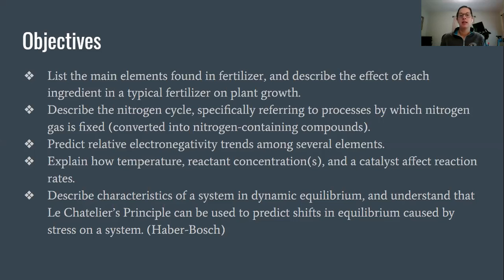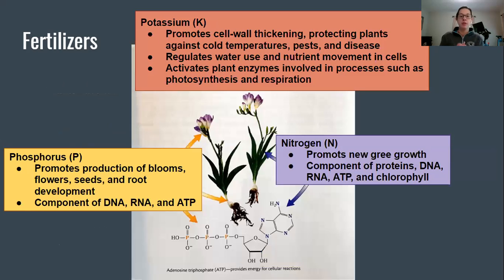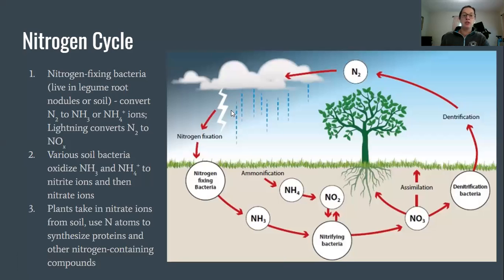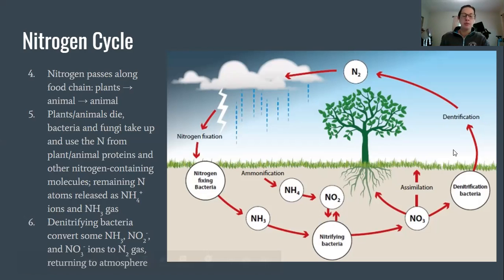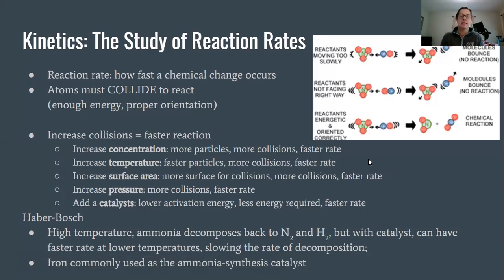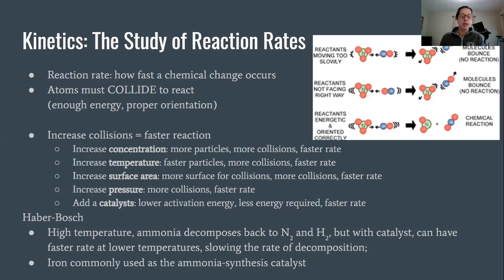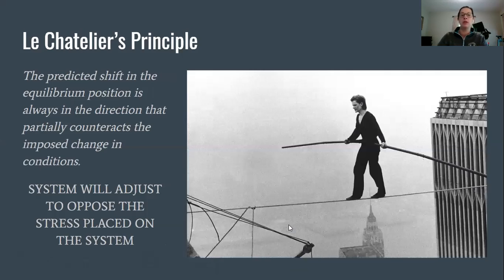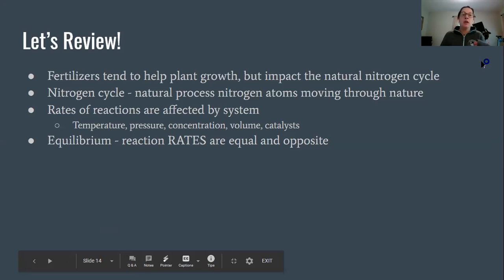Chemistry of Nitrogen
Topics include: fertilizer, nitrogen cycle, reaction rates, equilibrium, Haber-Bosch process.